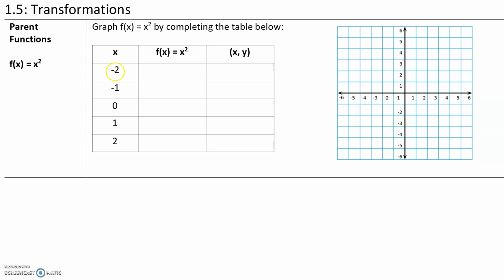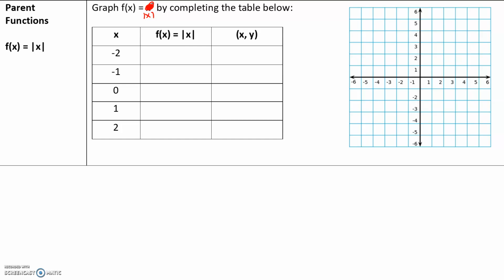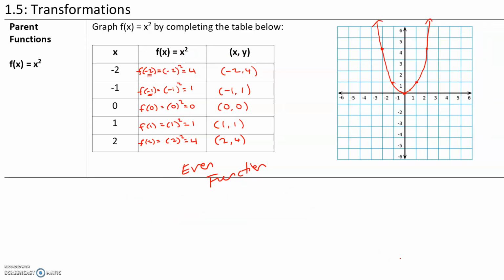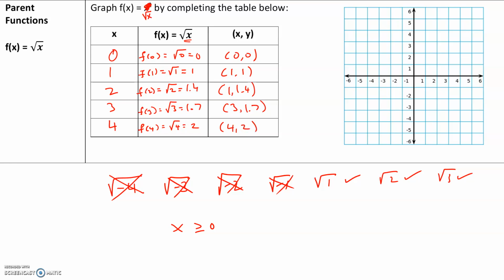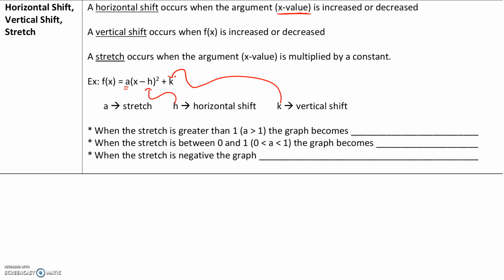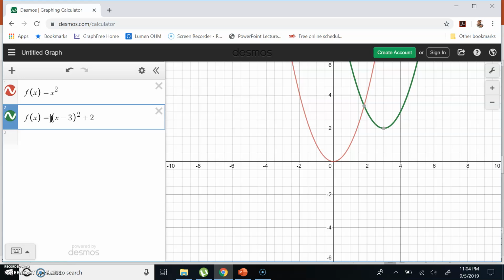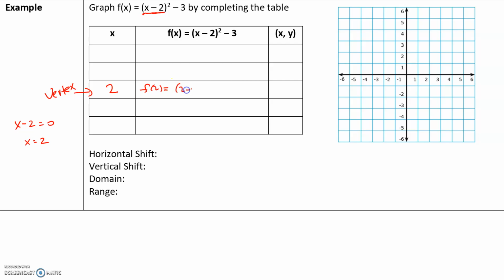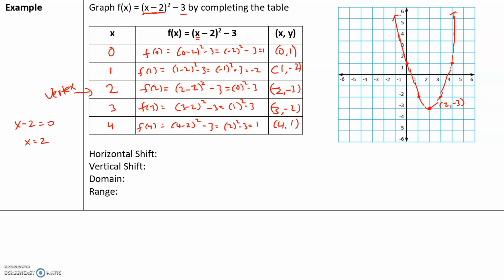Math 140_1.5